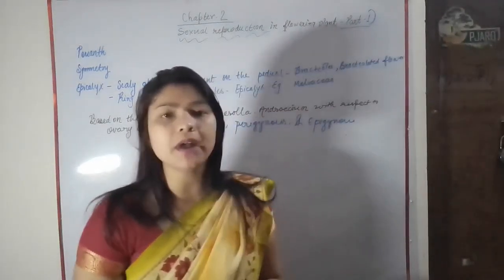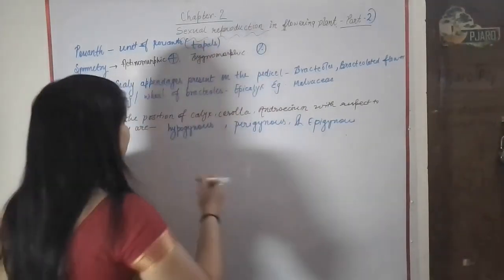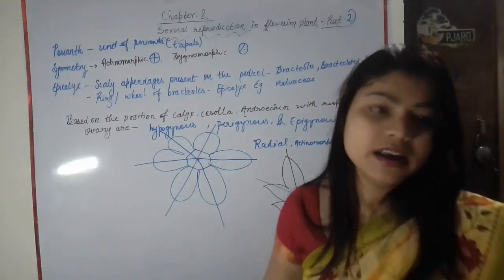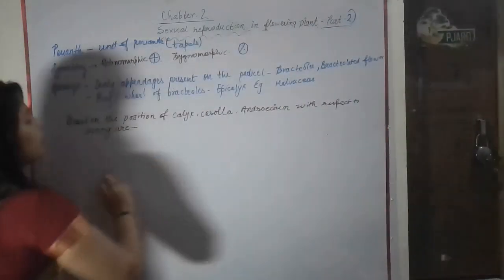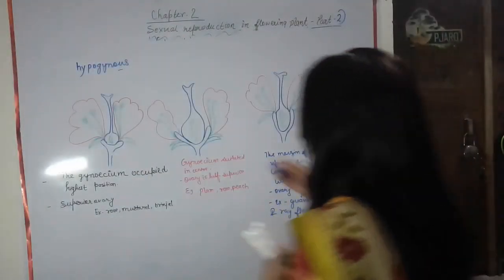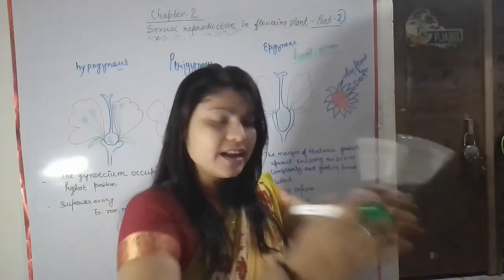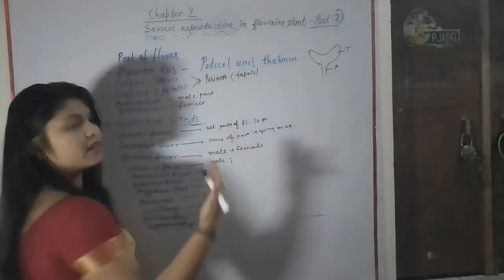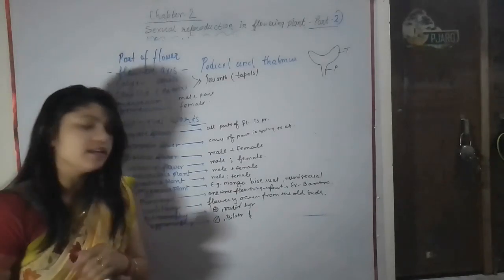Class-12 chp 2 reproduction in flowering plants part 2 video no 6